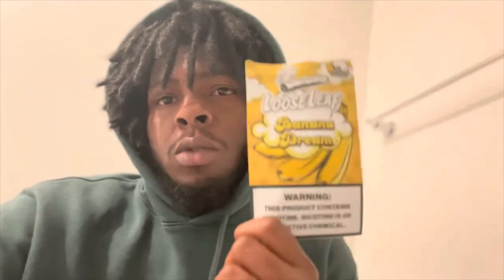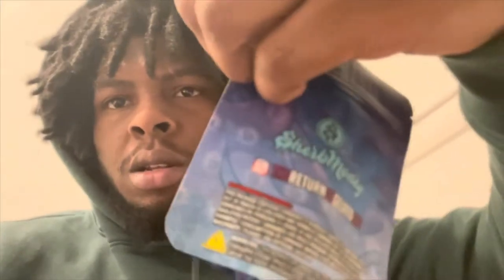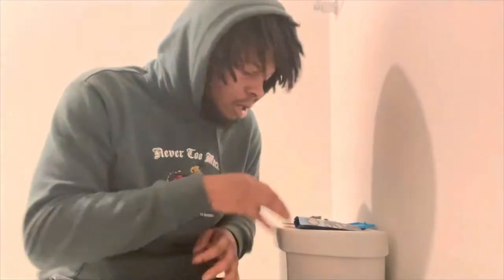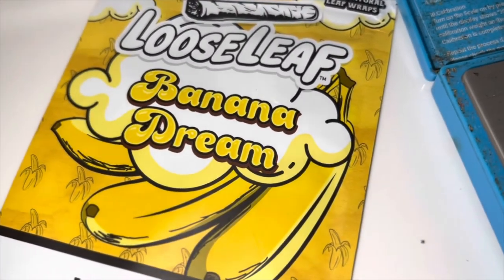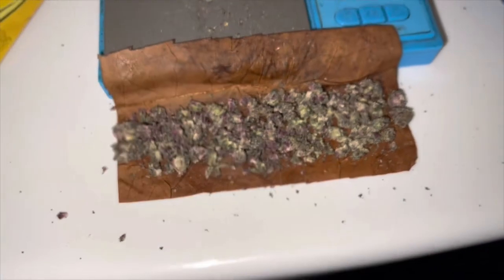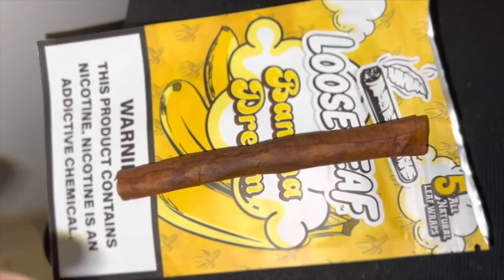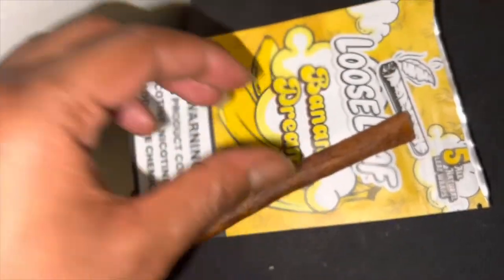Loose Leaf Banana Dream Review x Desto Dubb That’s Awful lot Of Collab